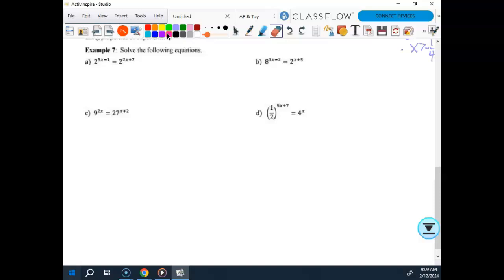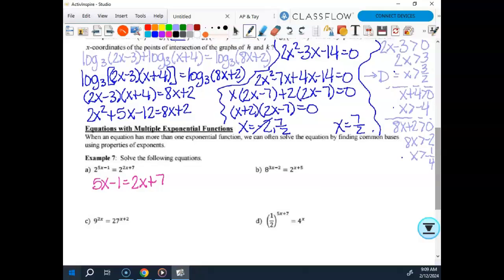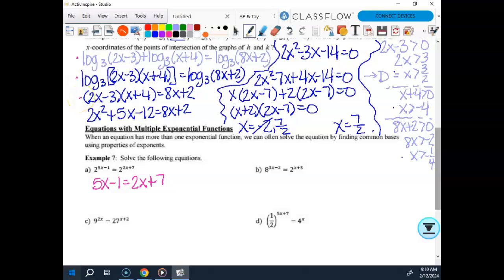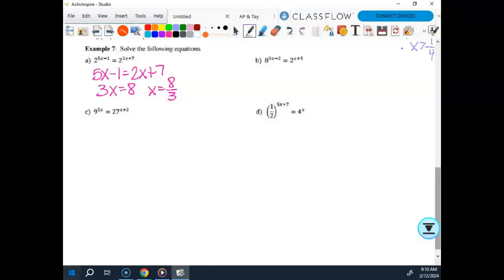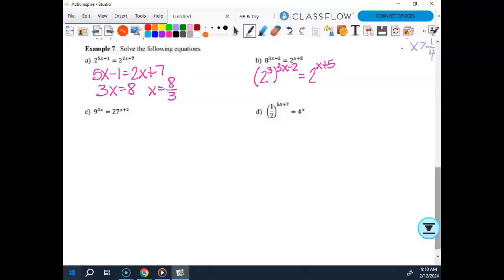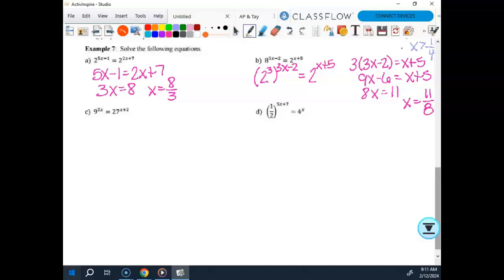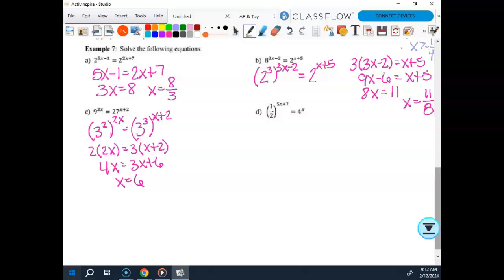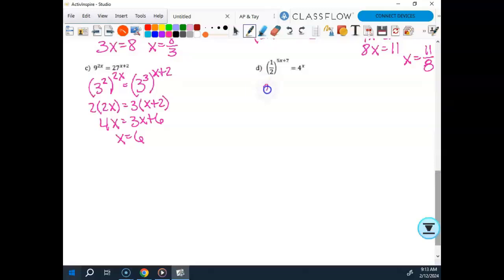2.13 Part I (Day 2) - Exponential & Log Equations & Inequalities APPC2425